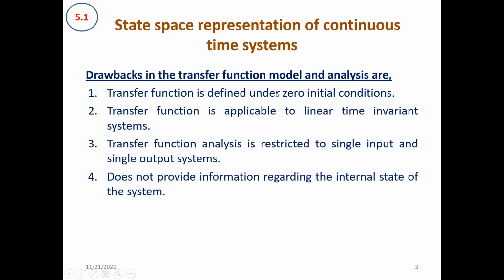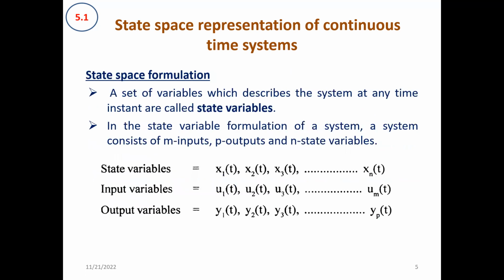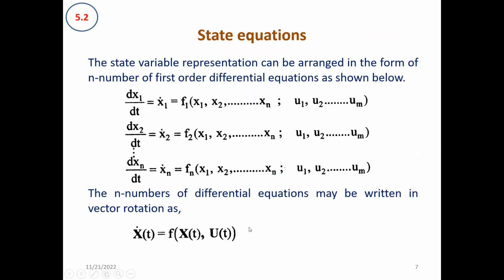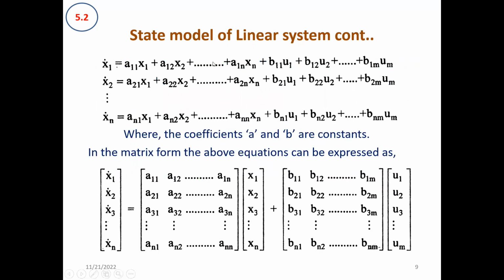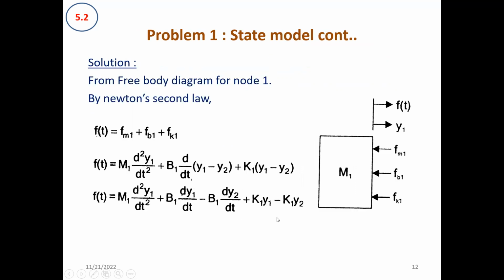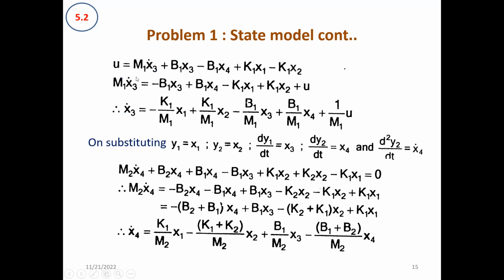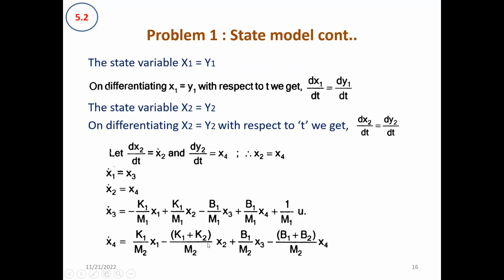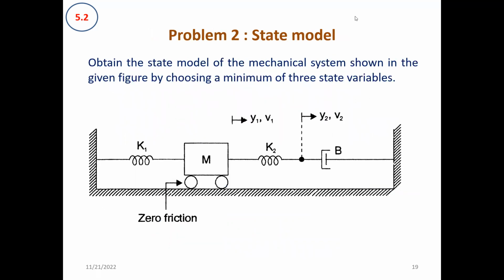State space representation